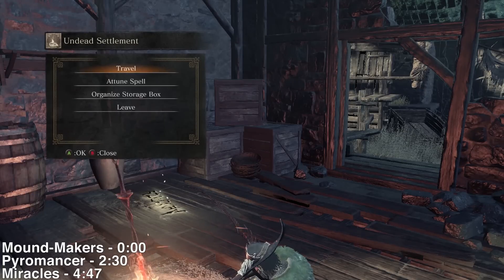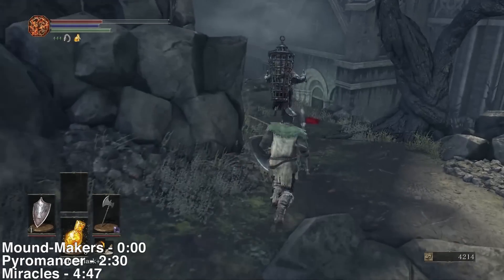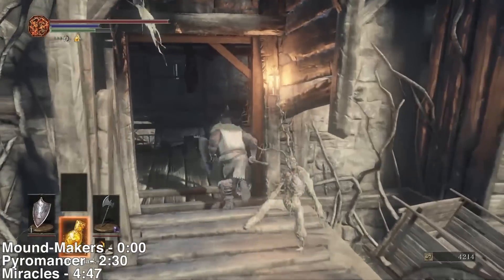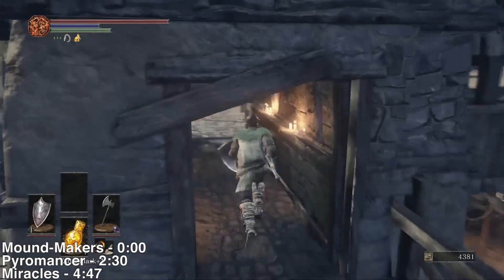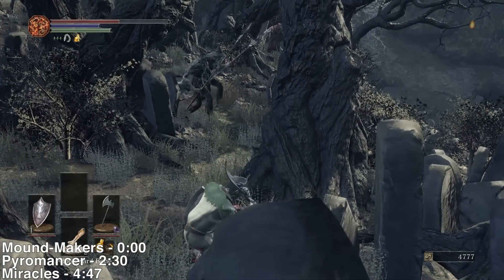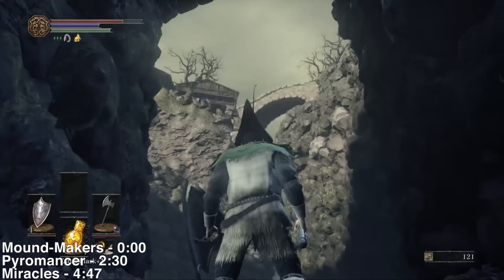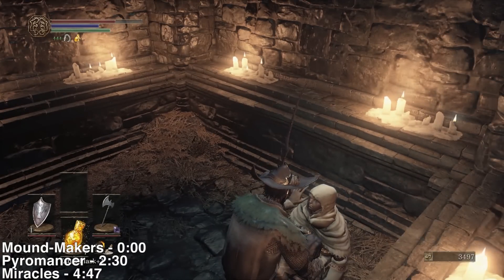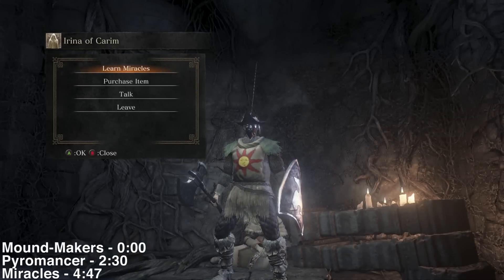How to Join The Mound-Makers & Find the Pyro and Miracle Merchants - Dark Souls 3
You must join the Mound-Makers BEFORE killing the Curse Rotted Greatwood! After joining, feel free to kill the boss, you can still deepen your allegiance to the covenant.
Cornyx of the Great Swamp sells Pyromancies
Irina of Carim sells miracles